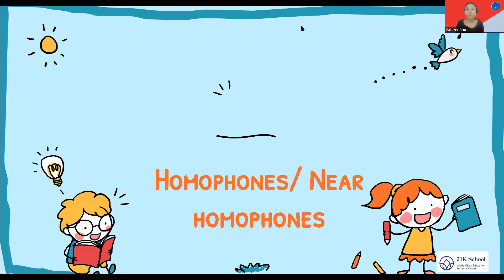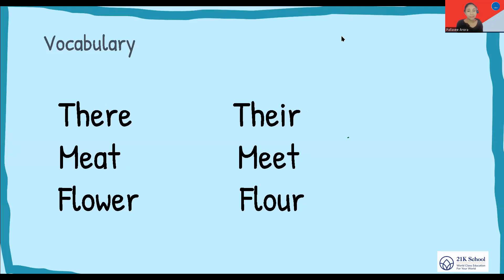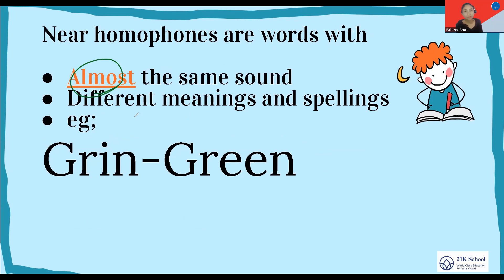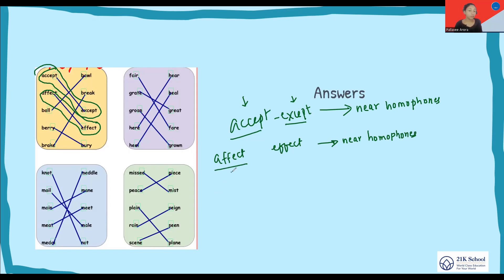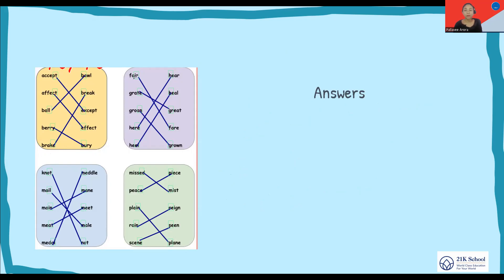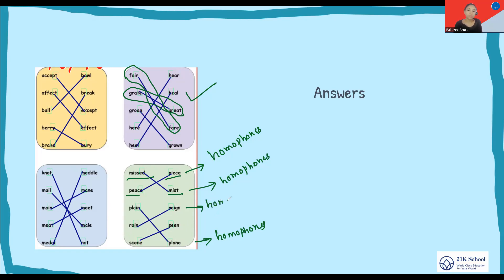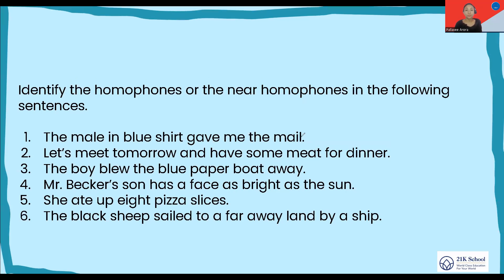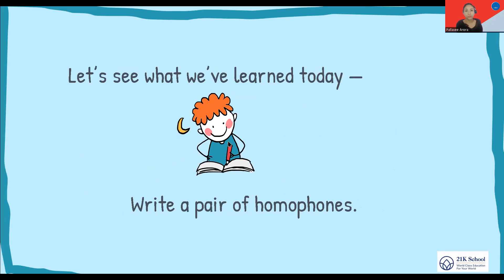Homophones and Near Homophones| English Grammar